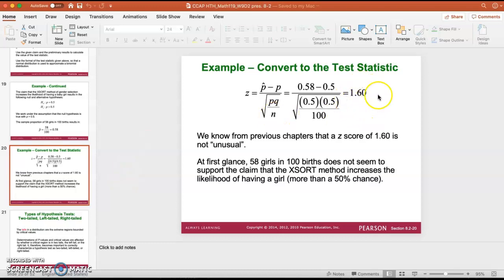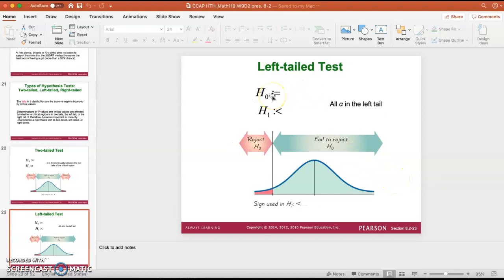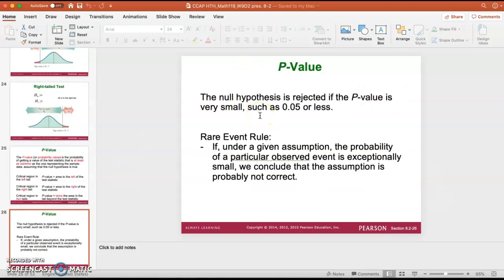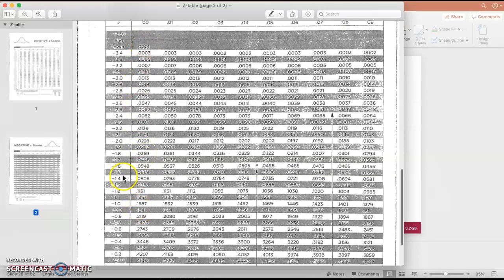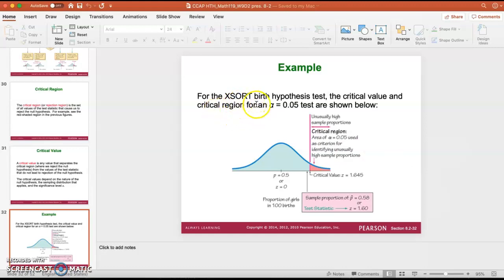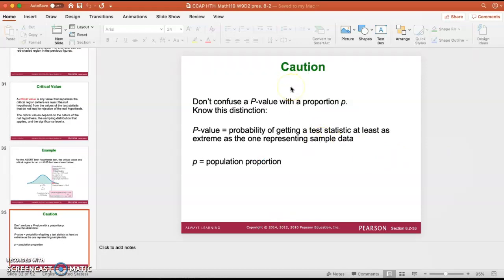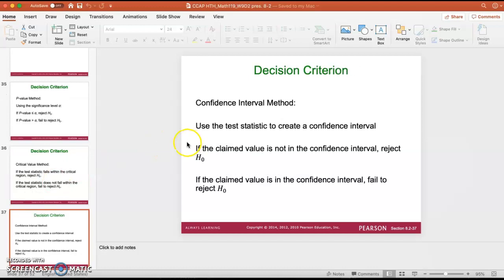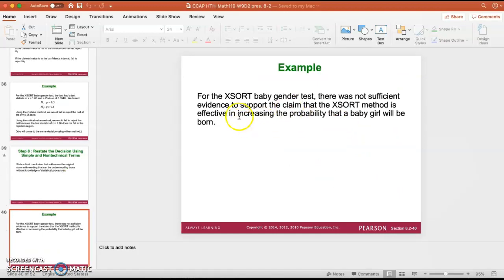8-2: Basics of Hypothesis Testing (part 2 or 3)